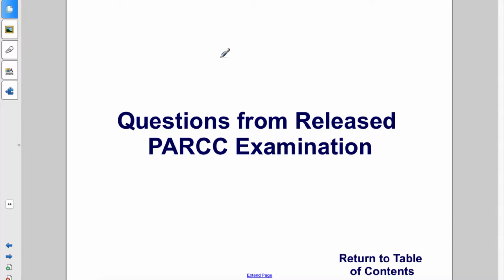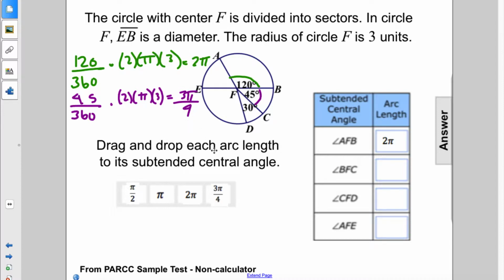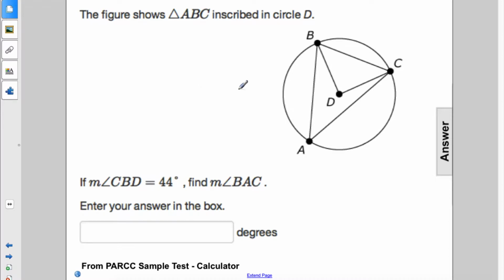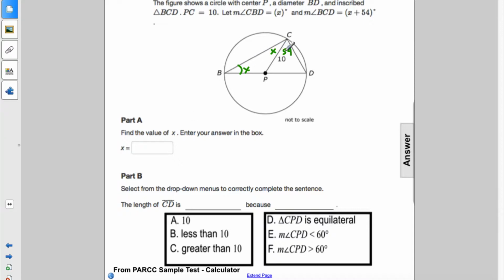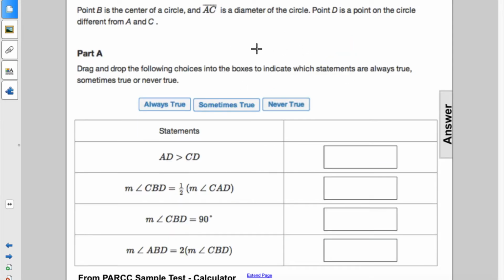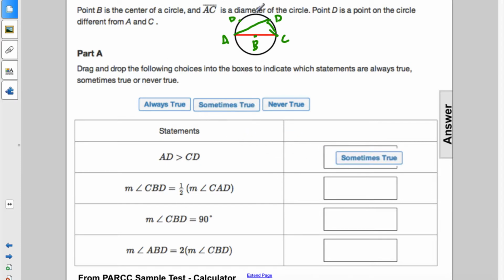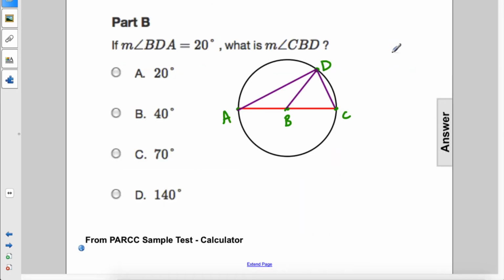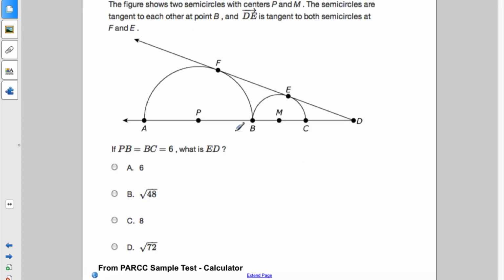Geometry Circles PARCC Questions